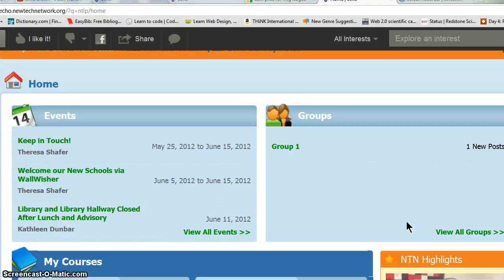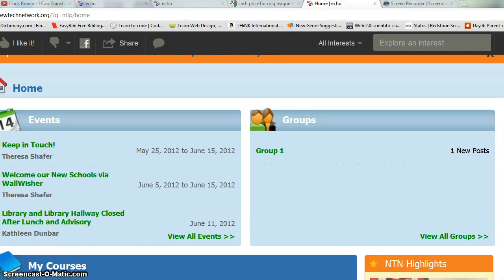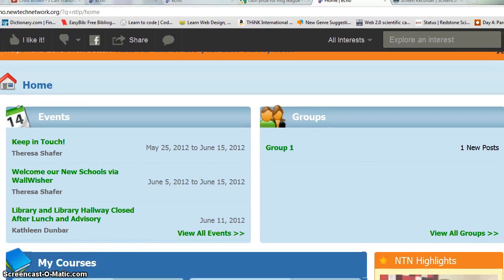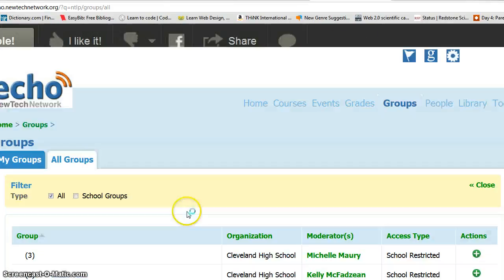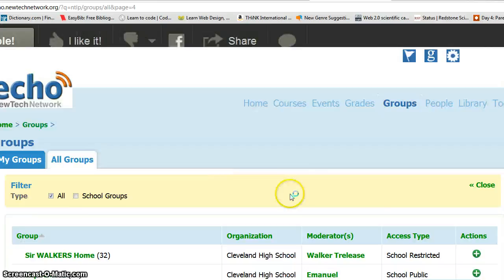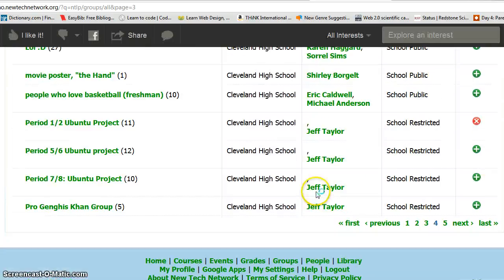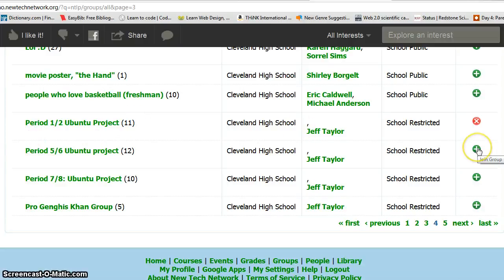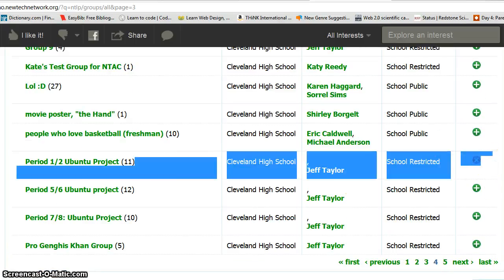UBUNTU PROJECT: How to Join your Group